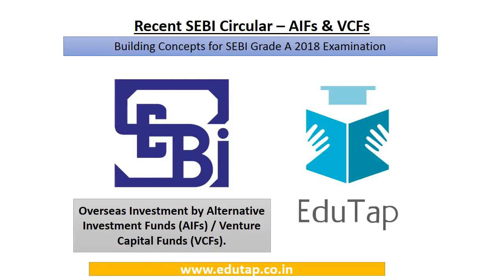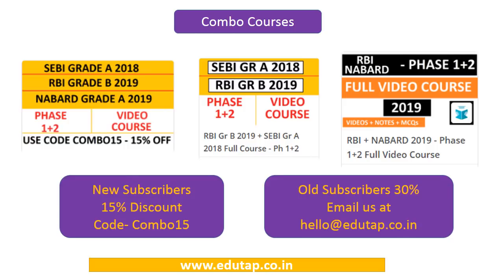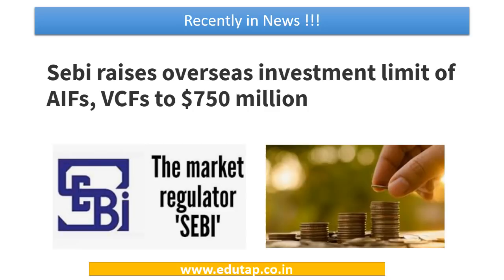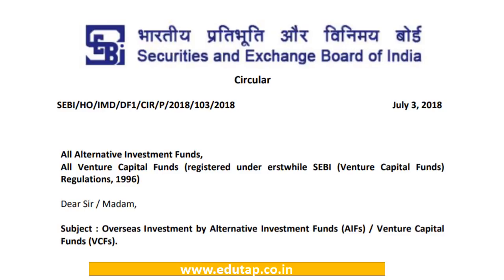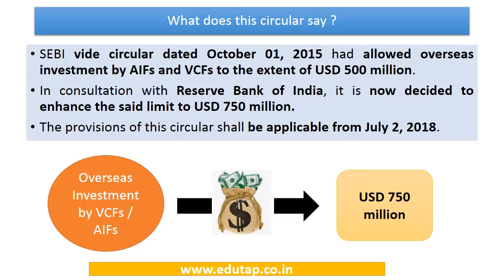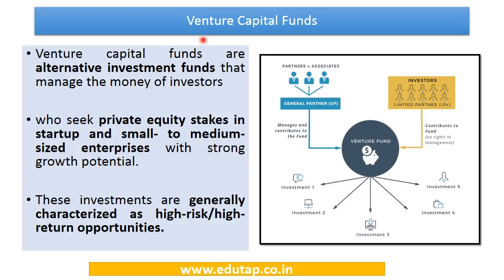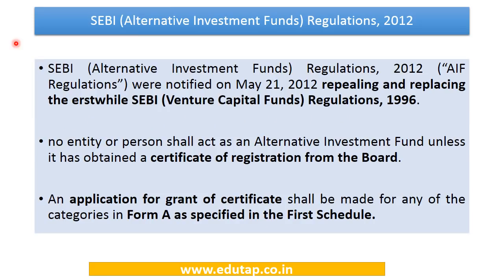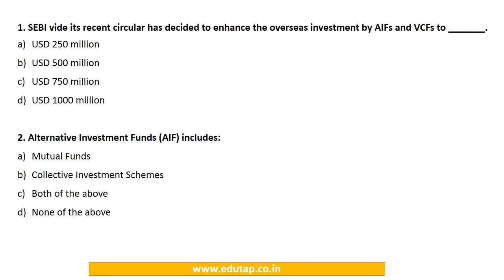SEBI Circular - Overseas Investment by (AIFs) / (VCFs) | SEBI Gr A 2018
In this video we have discussed the important SEBI circular -  Overseas Investment by Alternative Investment Funds (AIFs) / Venture Capital Funds (VCFs) which is important for SEBI Gr A 2018 examination.